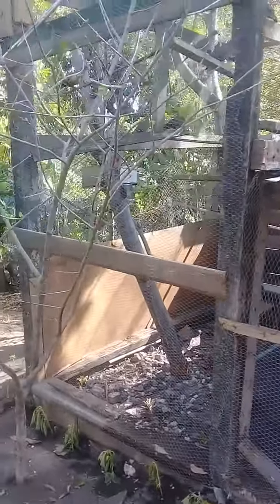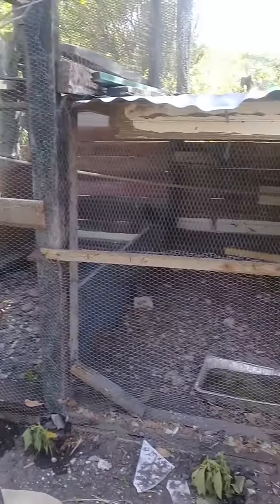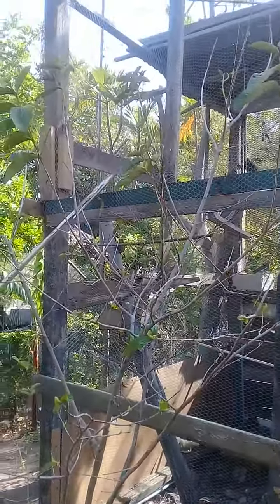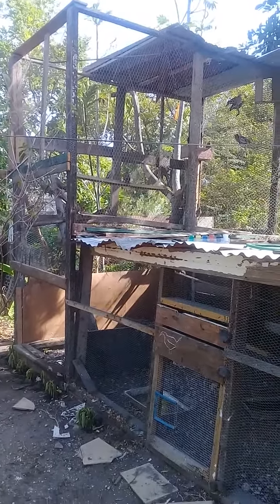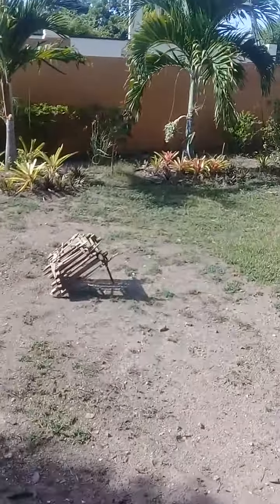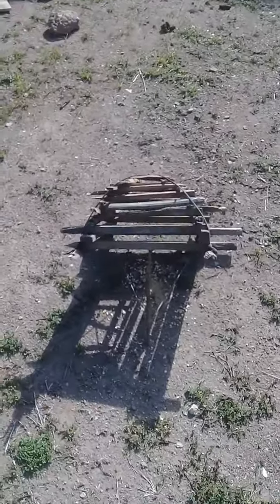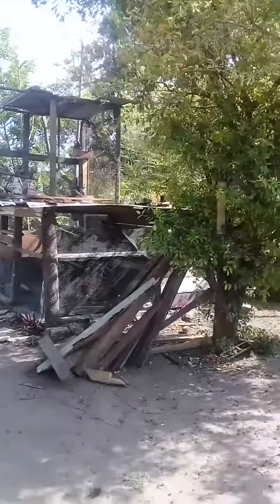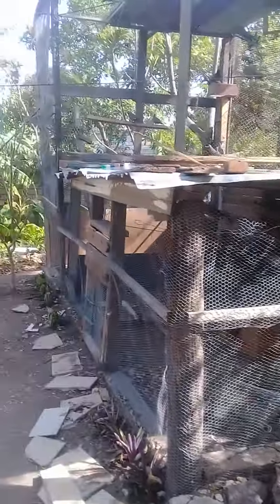TAWK DI CHUTE